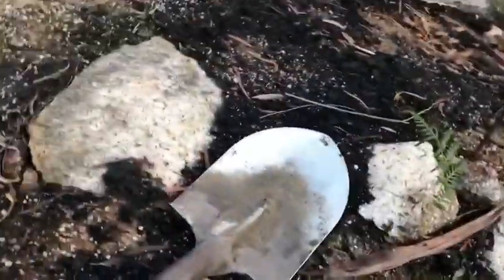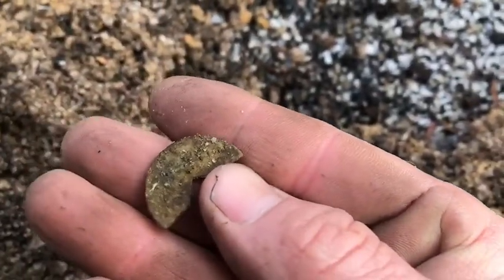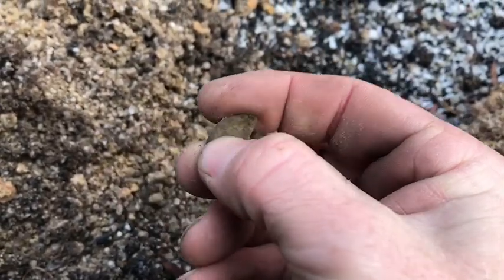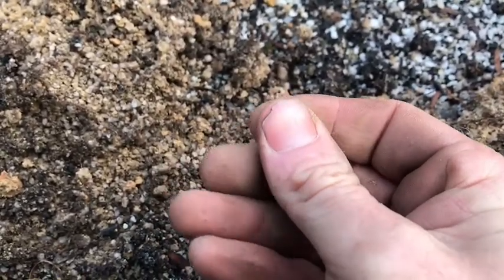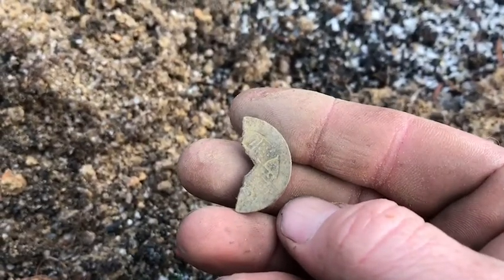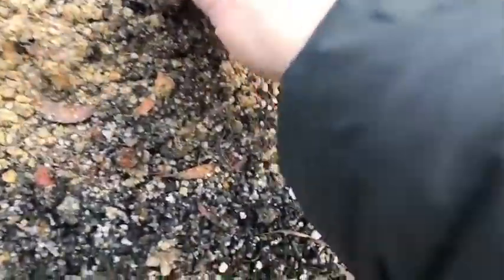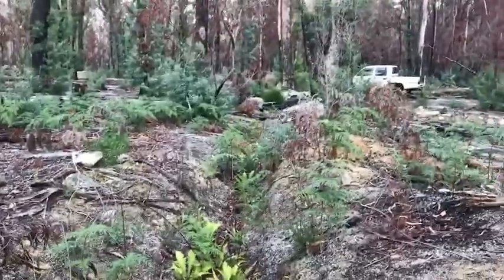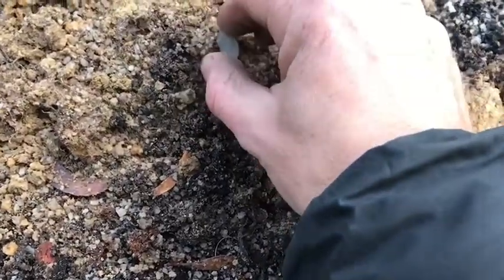One coin in two different locations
Coin